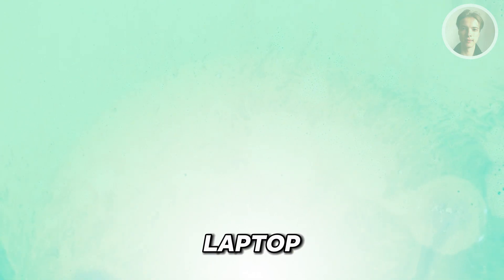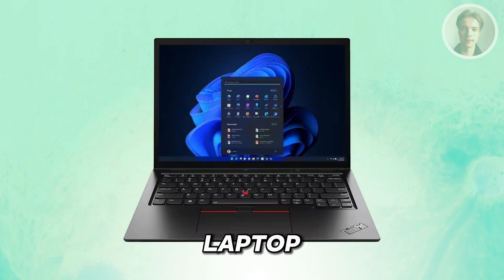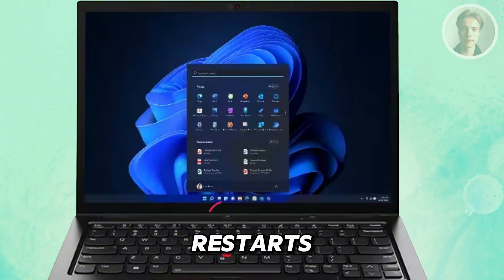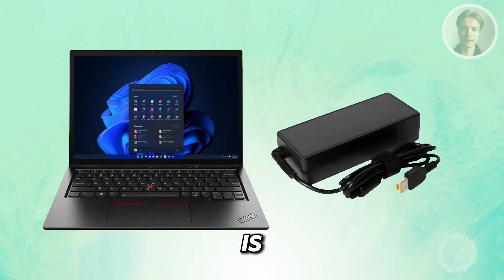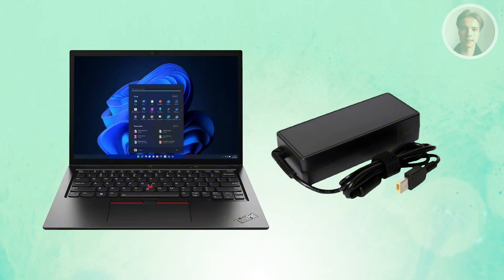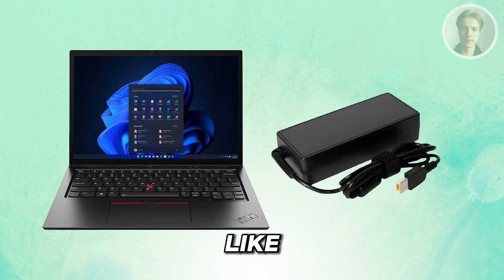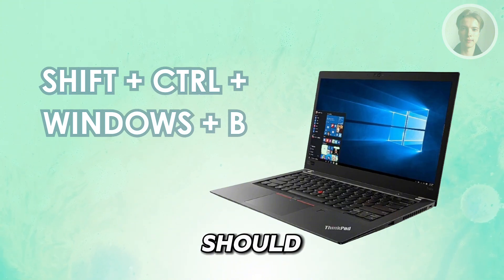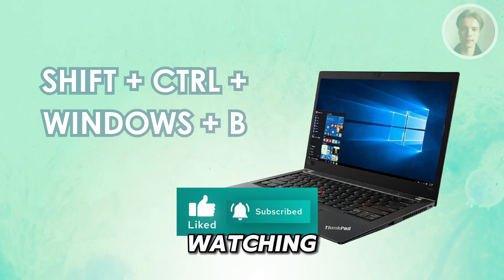FIX Lenovo Laptop Power But No Display | Lenovo Laptop Won't Start Up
If your Lenovo laptop powers on but shows no display, this video will be perfect for you! I walk through the quick checks I used—battery reset, external display test, RAM reseat basics—so it boots again.